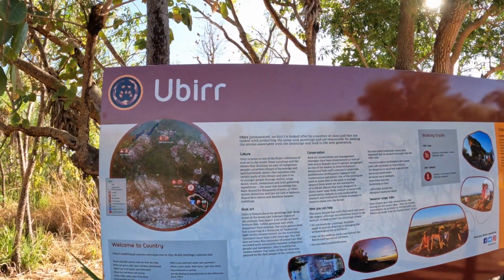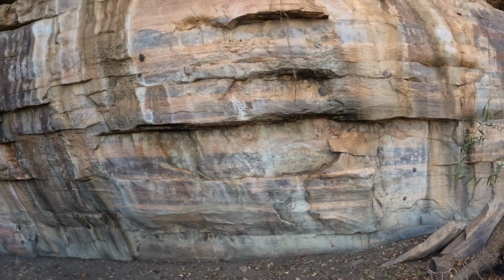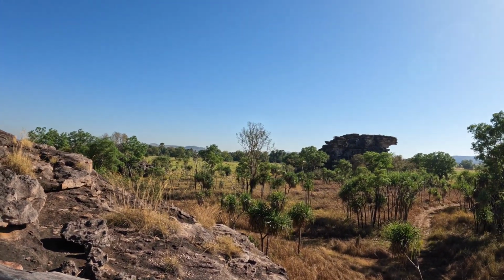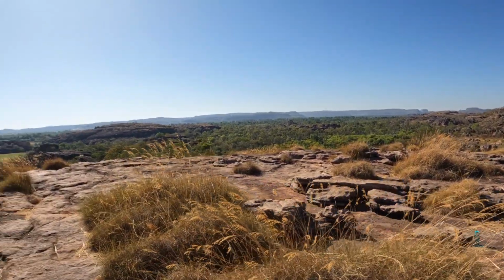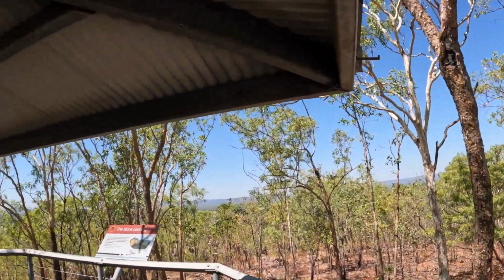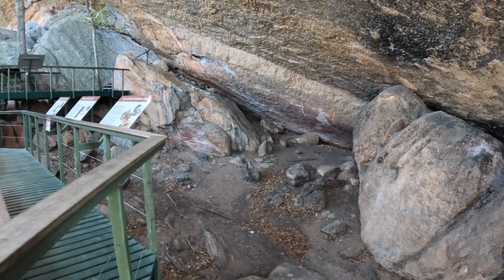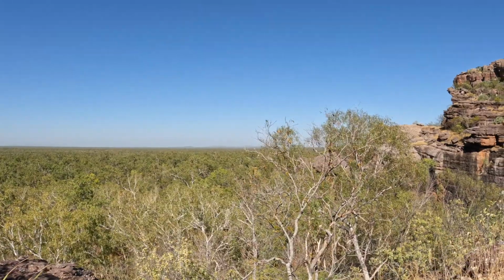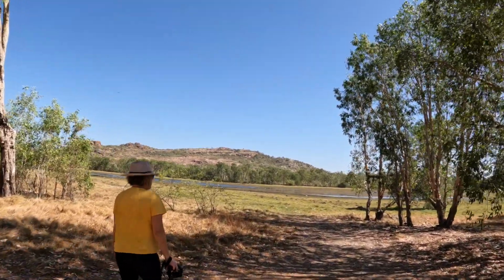Episode 13: Kakadu NP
We leave Point Stuart Wilderness Lodge, Point Stuart , Mary River NP and head to Jabiru where we stay at Kakadu Lodge, Lots of walking! We visit Ubirr (Kakadu NP). Truely awesome and emotional. The rock art and scenery, spectacular! We do the Mirray Lookout walk. We visit Burrungkuy Nanguluwur (Nourlangie) truely amazing,